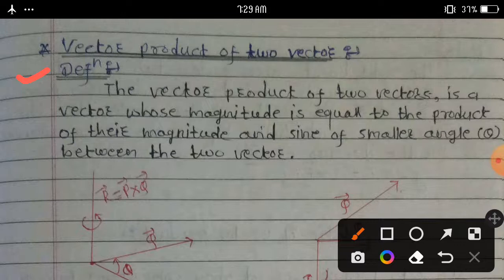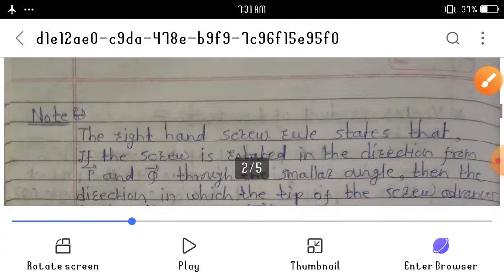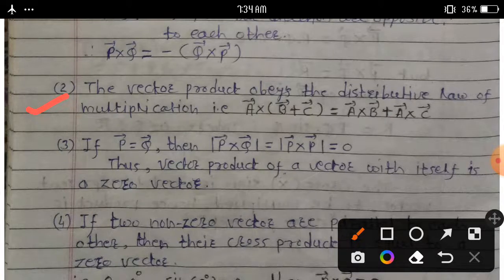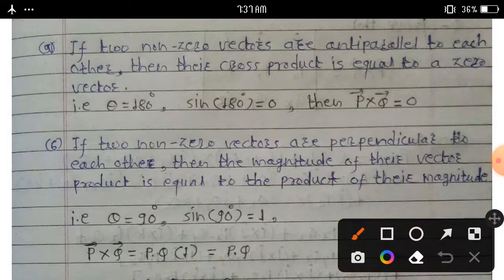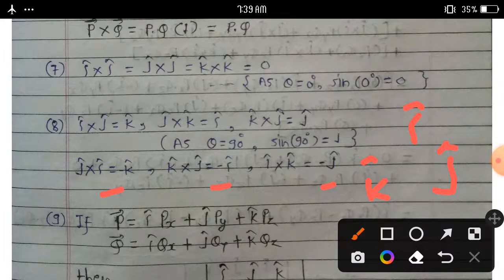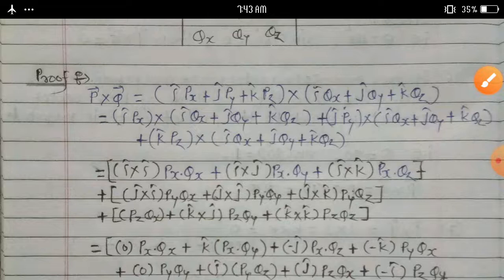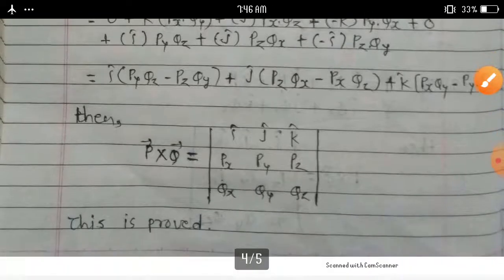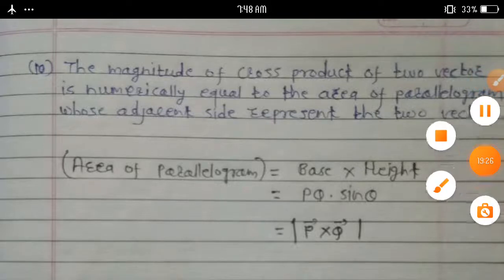●Vector product of two vector●